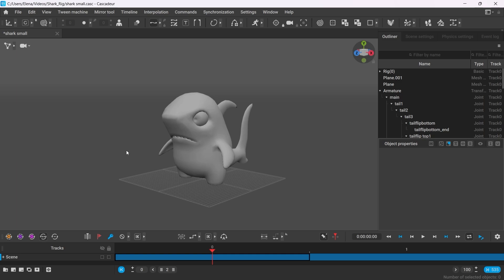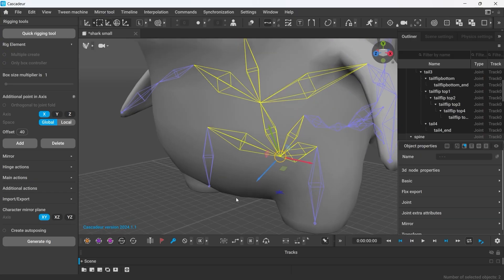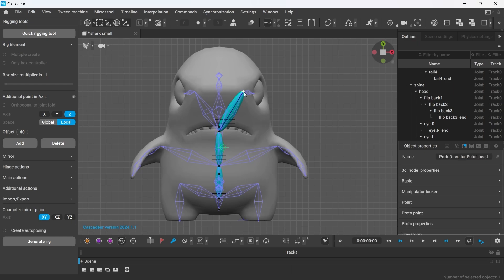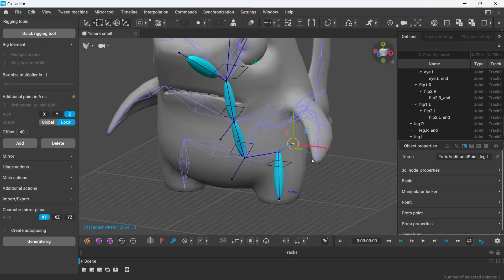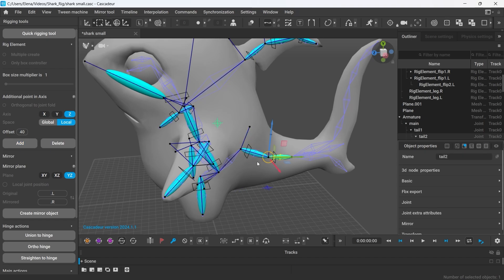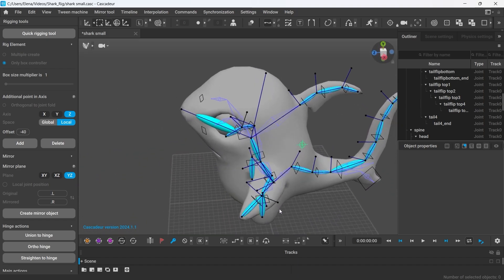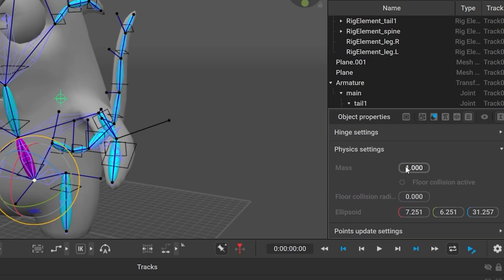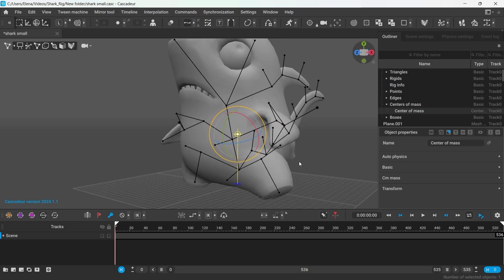Create a Custom Rig for a Cartoon Character in Cascadeur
Here's a step-by-step tutorial on how you can create a custom rig for your character. We demonstrate how to create rig elements for the fins and tail and set up additional controllers